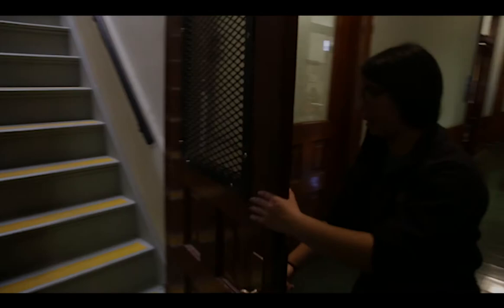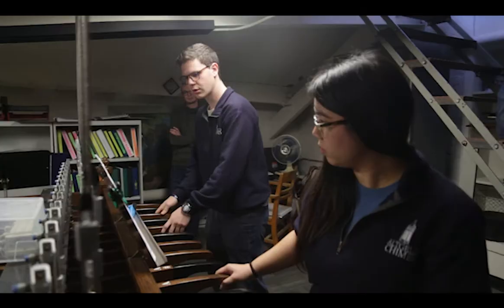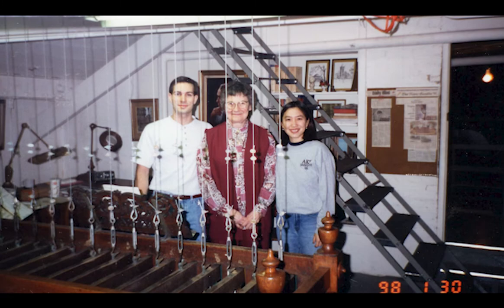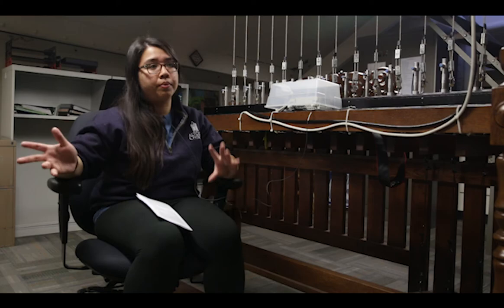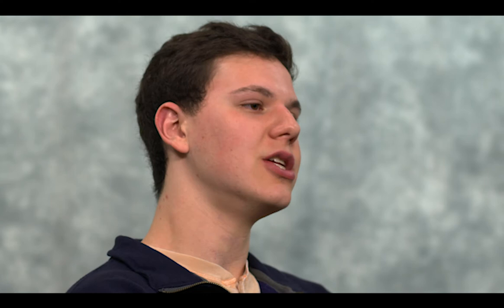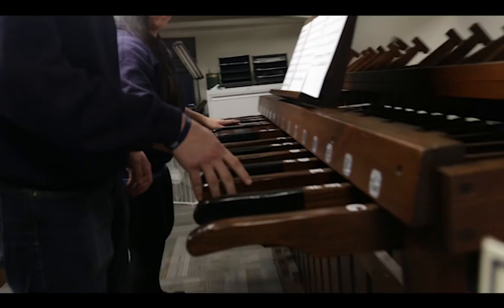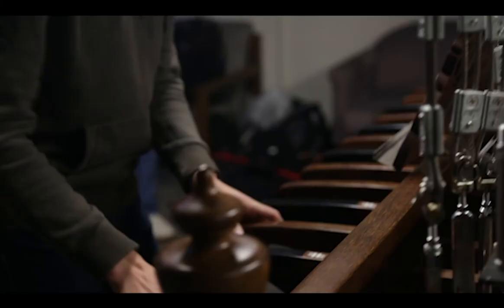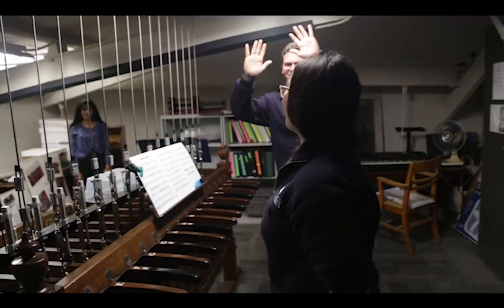The Altgeld Ringers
Video By Elijah Kent, John Greska, and Jeremy Chen

Made in collaboration with the University of Illinois and Will-TV